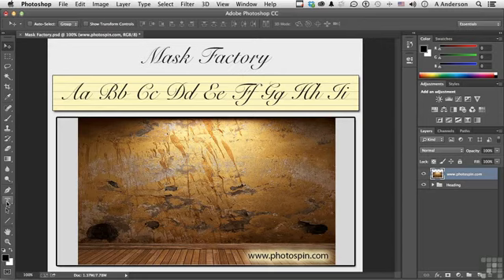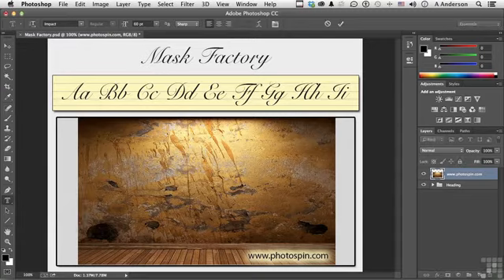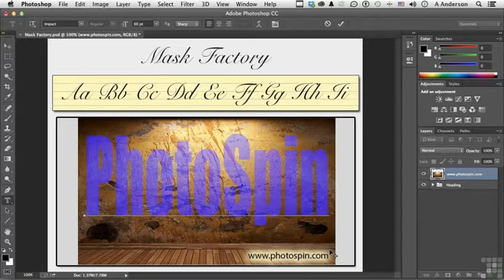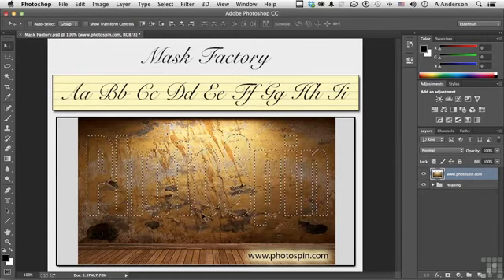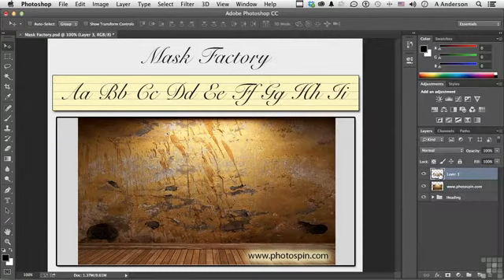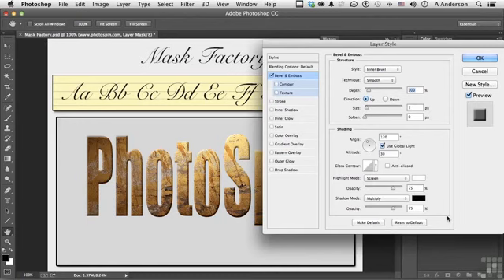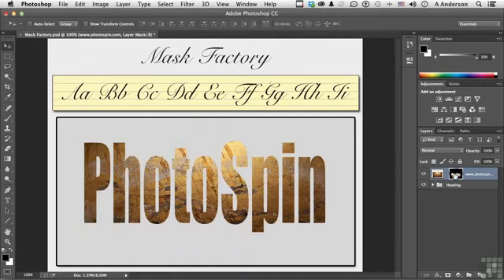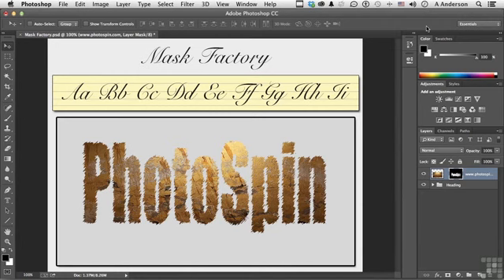Master Adobe Photoshop 133